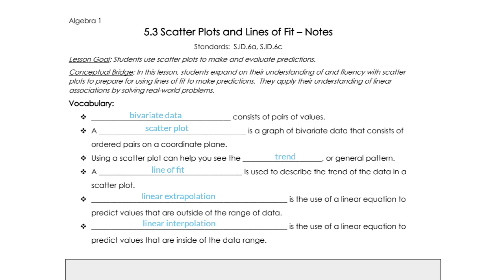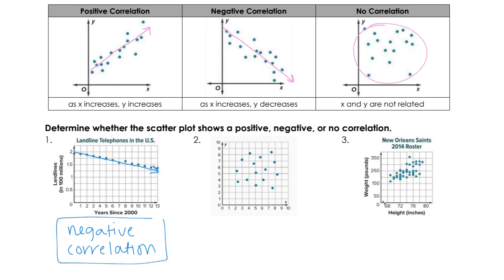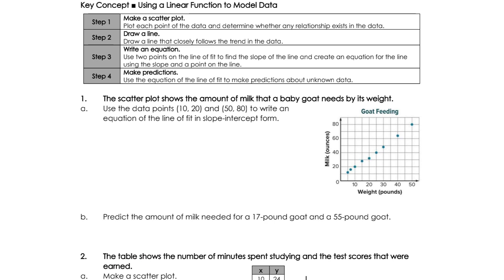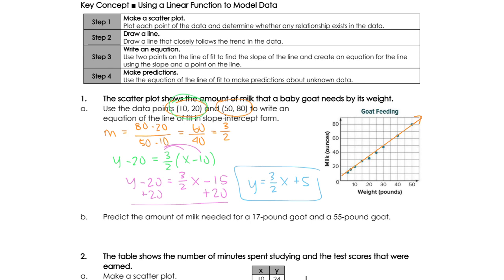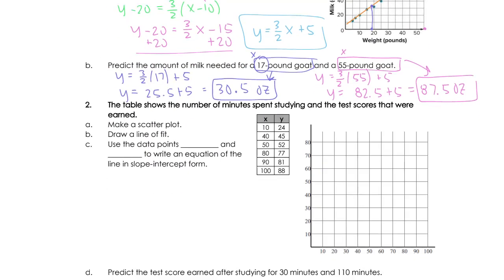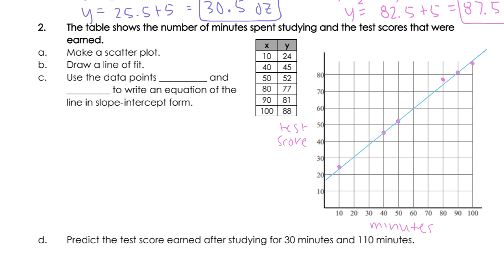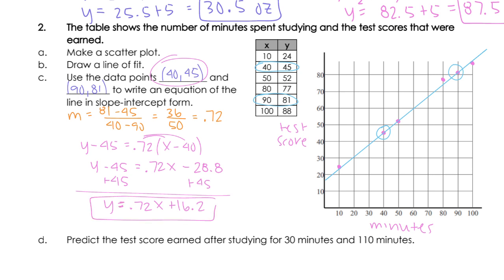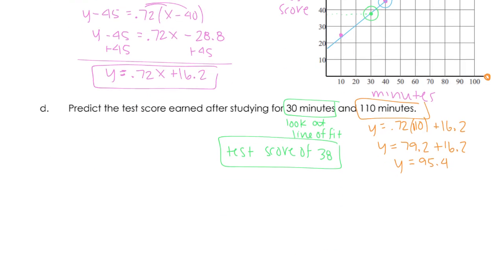A1 - 5.3 Notes